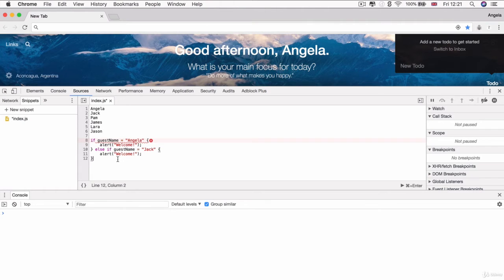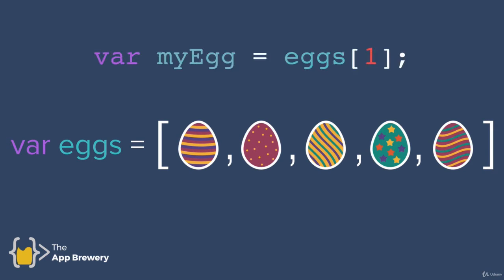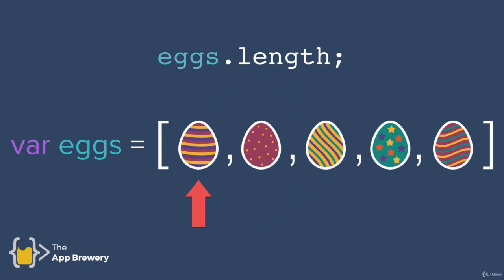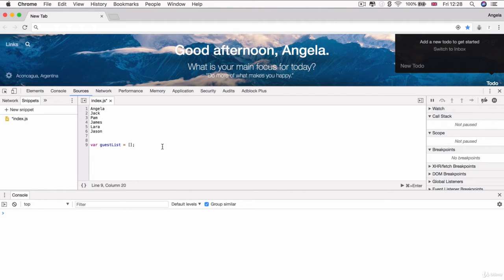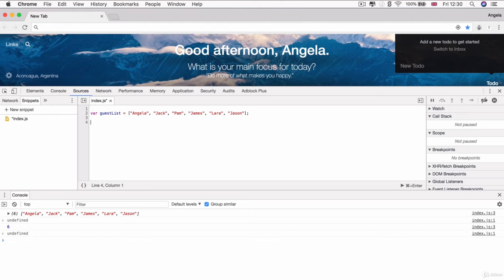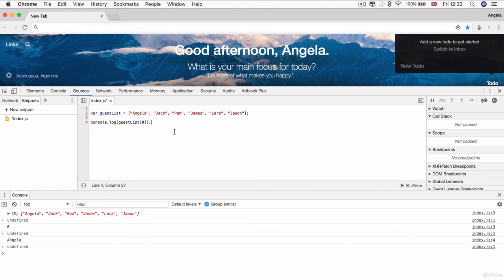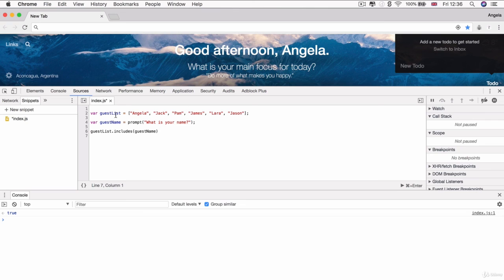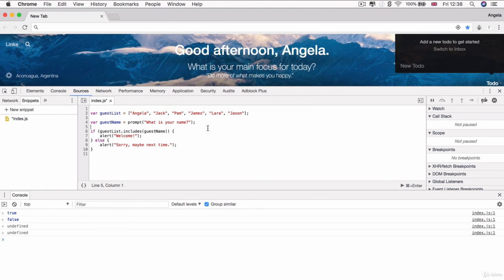80 Collections Working with Javascript Arrays